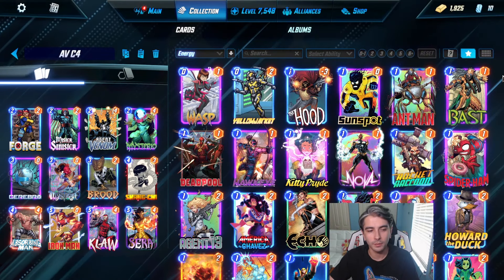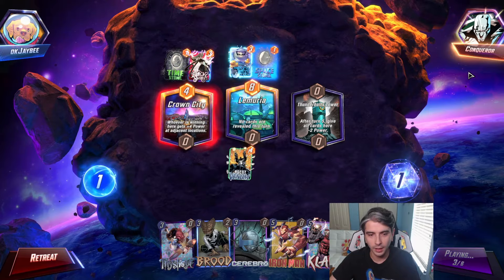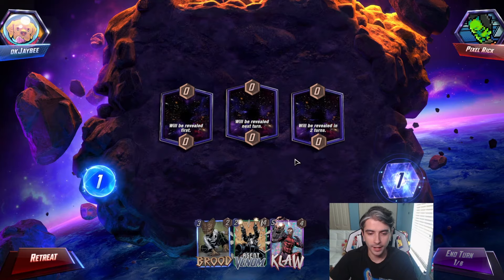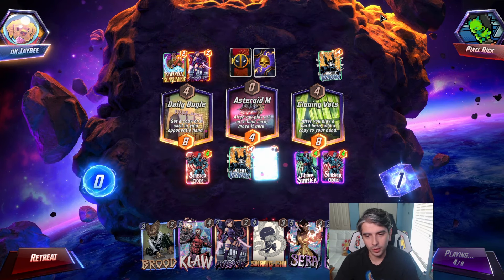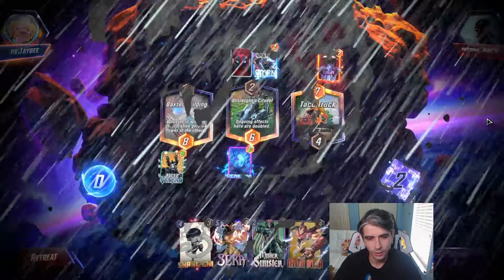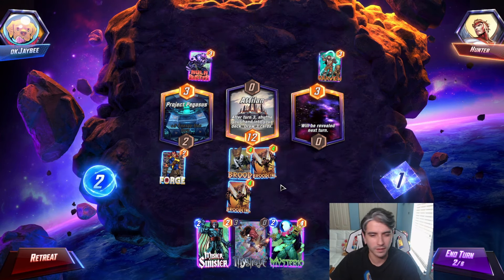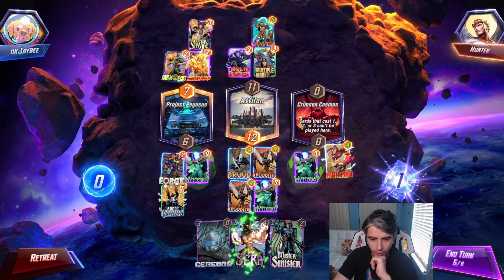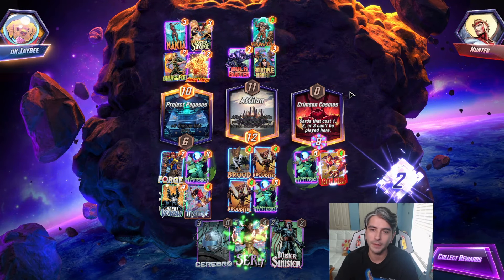Agent Venom C4 | Marvel Snap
Today I'm playing another deck with Agent Venom, C4! C3 was a very consistent list last time I played it, so I was excited to give this deck a try! It turned out to not be as consistent as C3, but I certainly want to continue to explore C4 deck options! Still a fun deck that can get decent power in all 3 locations, but it certainly does not go as high per lane as many other decks in the meta right now.

Deck list:
# (2) Forge
# (2) Mister Sinister
# (2) Agent Venom
# (2) Mysterio
# (3) Cerebro
# (3) Mystique
# (3) Brood
# (4) Shang-Chi
# (4) Absorbing Man
# (5) Iron Man
# (5) Klaw
# (5) Sera

Come watch me live @ Twitch.tv/okJaybee